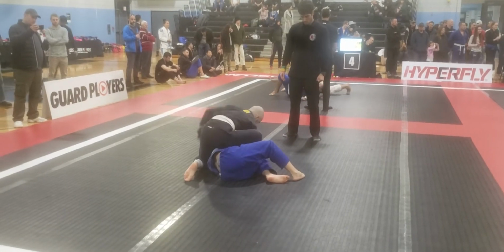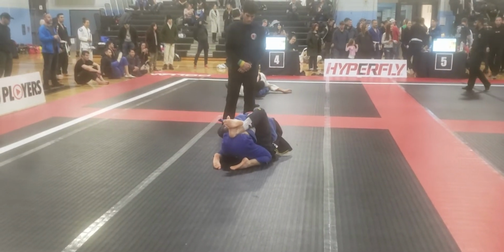Tommy Charlton @ NextGen Ottawa 2019 - Match 2 (Gi)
Tommy Charlton @ NextGen Ottawa 2019

Adult Male - White Belt - Gi - Match 2

2019 /11/16

Win via Points